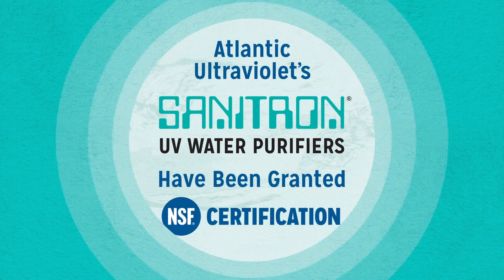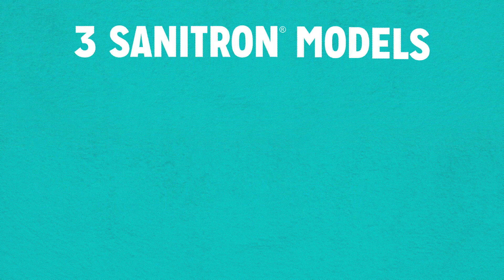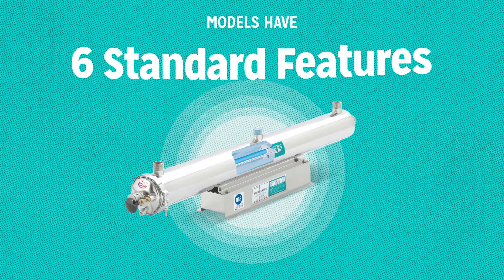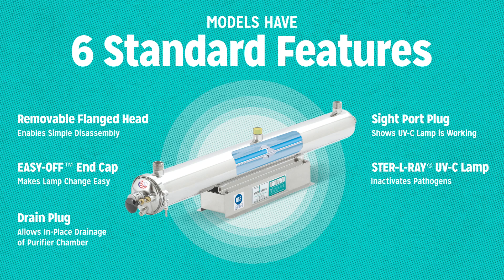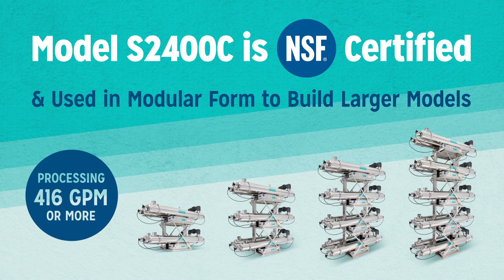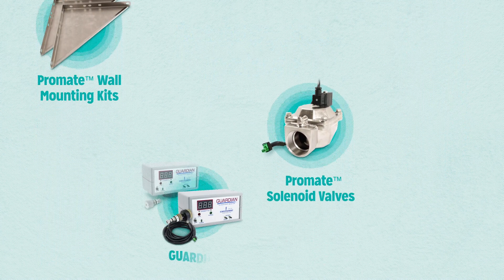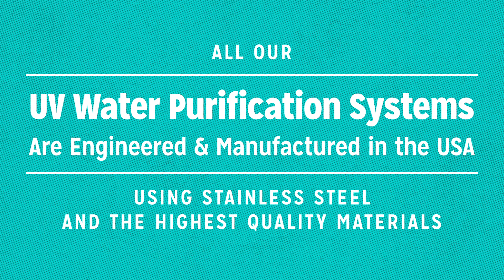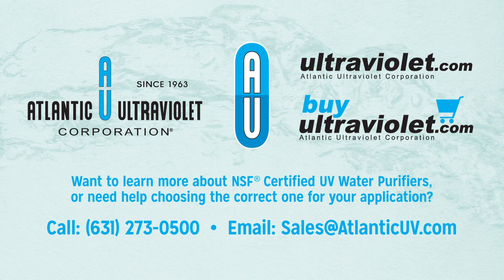Atlantic Ultraviolet’s SANITRON UV Water Purifiers Have Been Granted NSF Certification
3 of our SANITRON UV Water Purifier models have been certified to NSF/ANSI 61 and 372, meeting strict standards for purifying drinking water. Models S37C, S50C, and S2400C are capable of handling 12–40 gallons per minute (GPM). Model S2400C is used in modular form to build larger models, processing 416 gallons per minute or more.

0:24 3 SANITRON Models Certified to NSF/ANSI 61 & 372
0:48 6 Standard Features of SANITRON UV Water Purifiers
1:27 Model S2400C is Used to Create Larger Models
1:42 Numerous Optional Accessories are Available